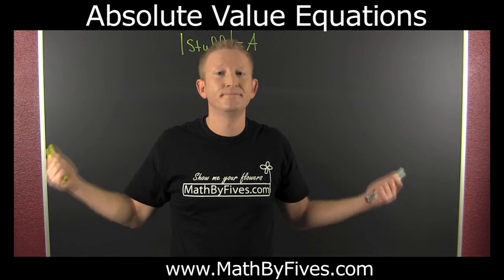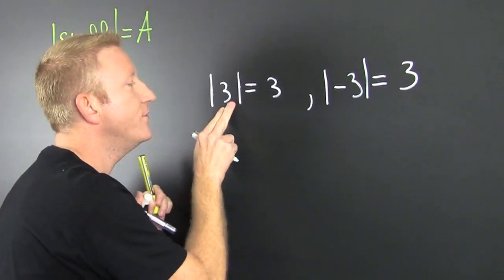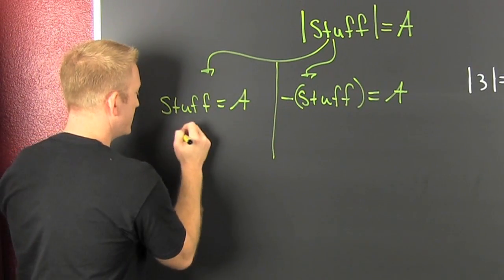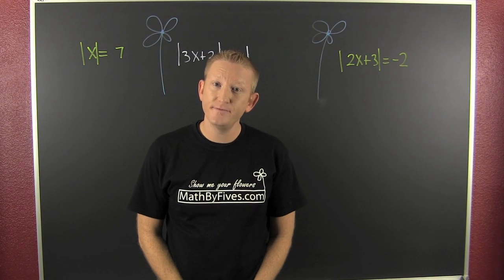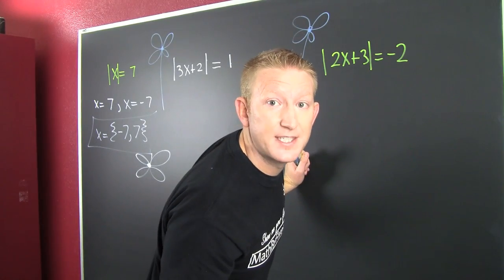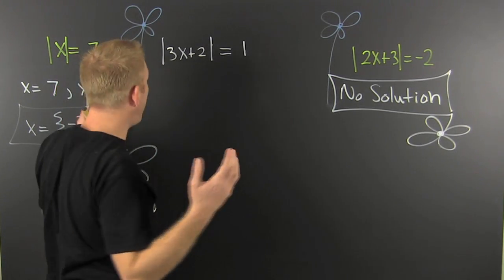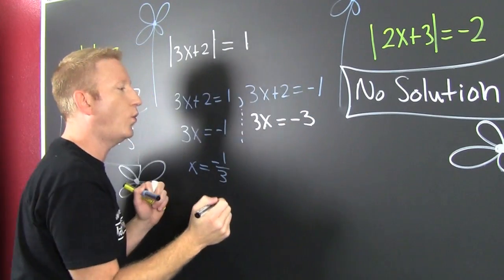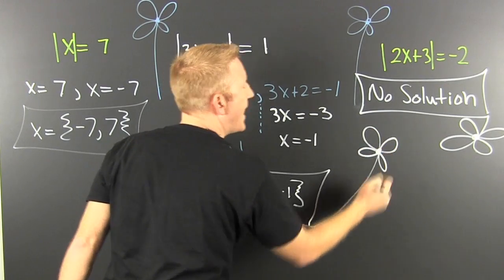Absolute Value Equations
This is the introduction video for absolute value equations, it includes rationalization for the method and three examples.